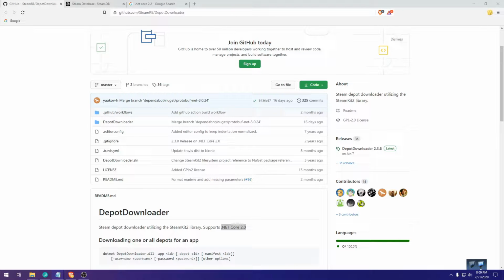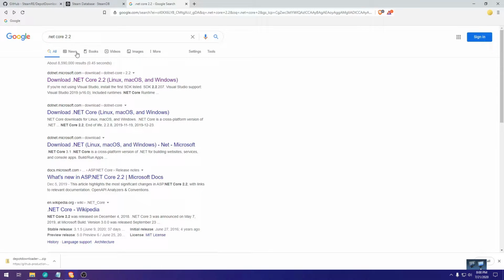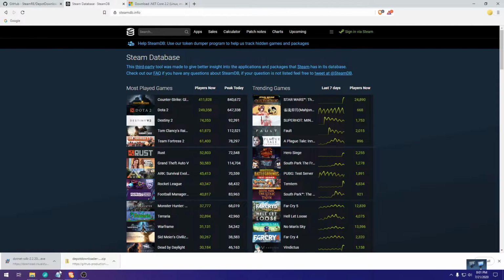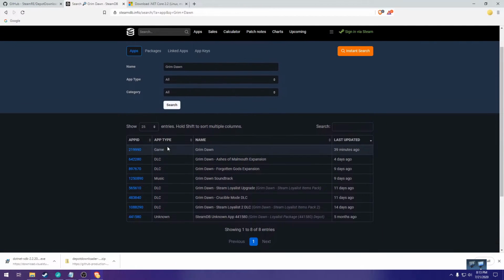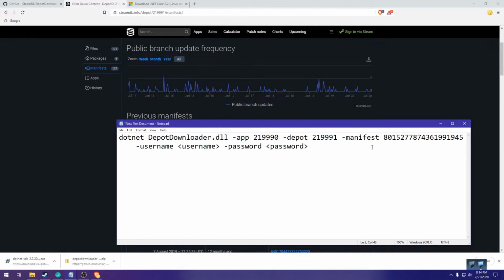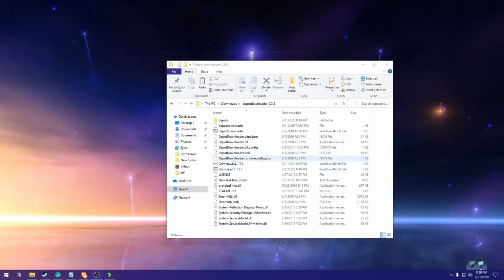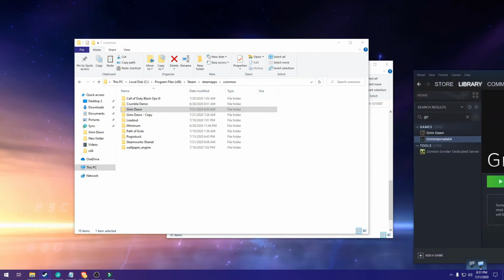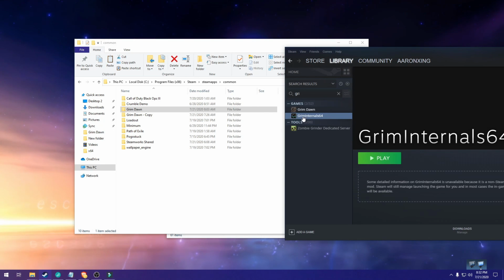How Restore Any Steam Game Version Best Working Method 2020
If there is an issue getting the batch file to run,  Open Regular Command Prompt first then drag the batch file into the cmd and hit Enter to see what the error is.